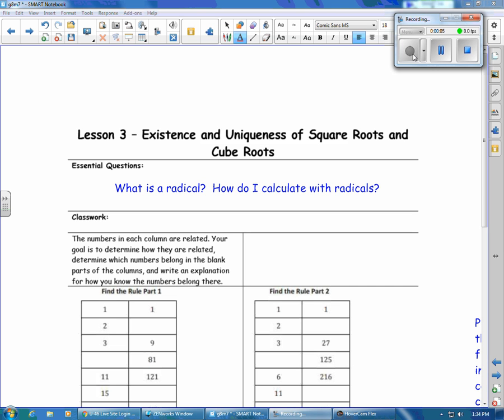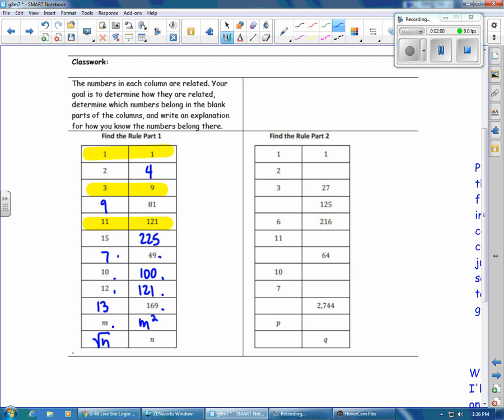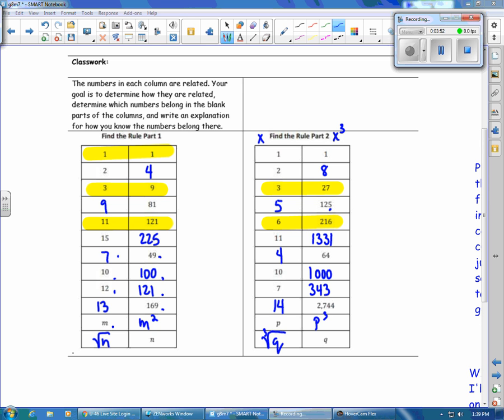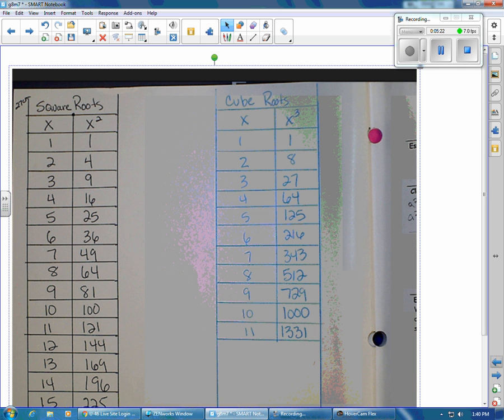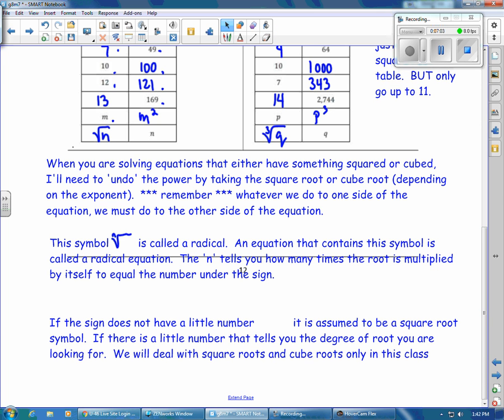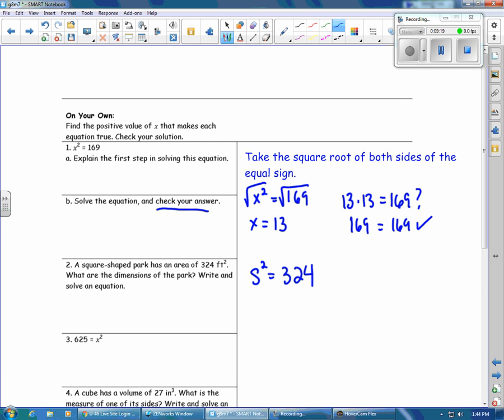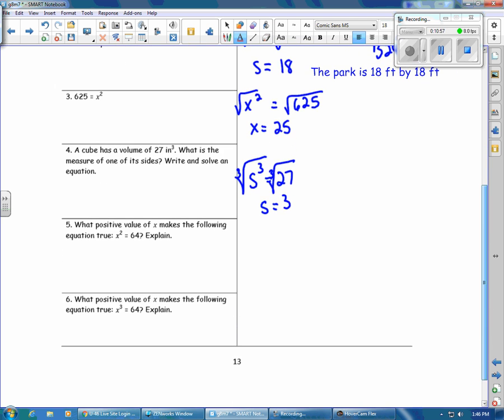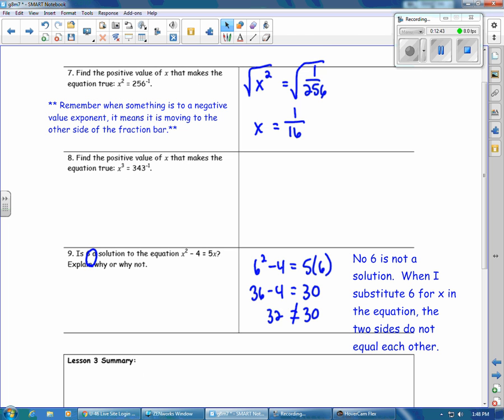Mod 7 Lesson 3